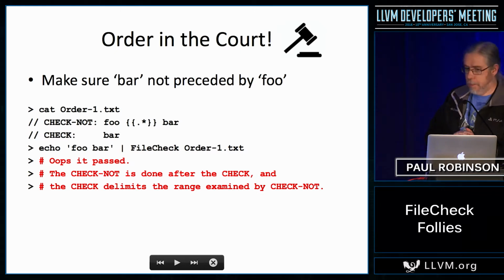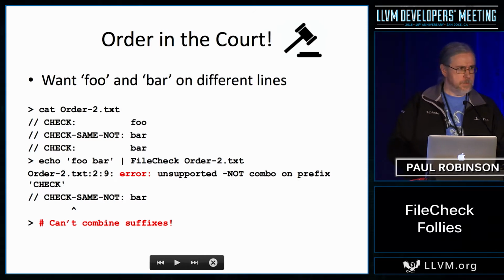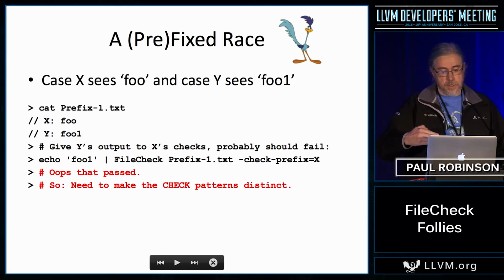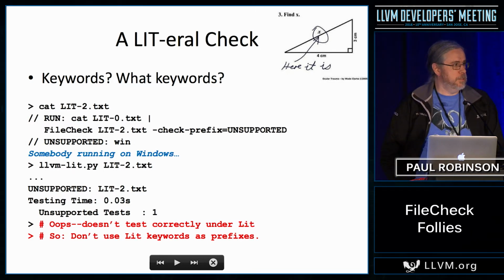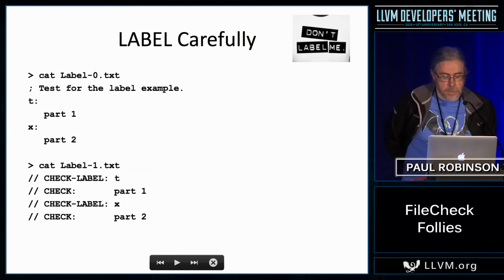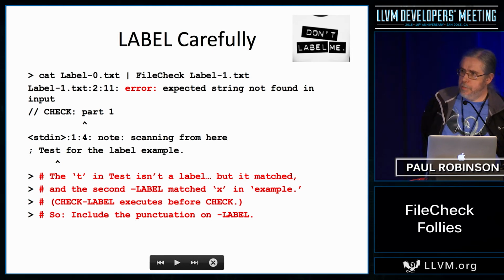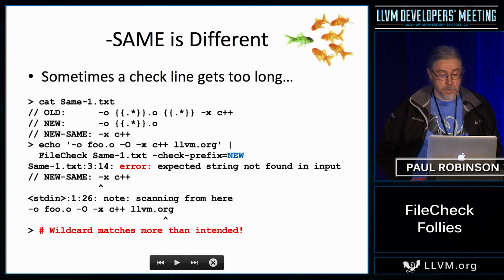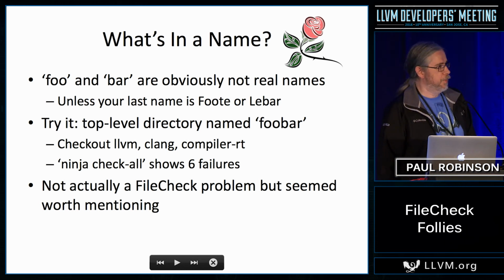2016 LLVM Developers’ Meeting: P. Robinson “FileCheck Follies”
FileCheck Follies - Paul Robinson, Sony Computer Entertainment America

FileCheck is *the* critical tool for LLVM testing.  See how to make it NOT do what you want! Watch it silently pass a bogus test! All examples REAL and "ripped from the headlines" of the commits list!